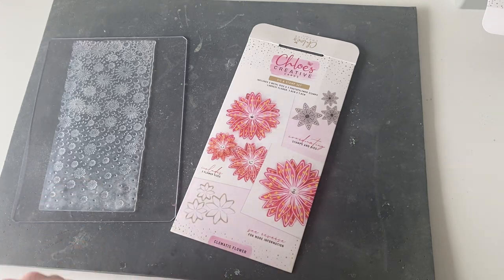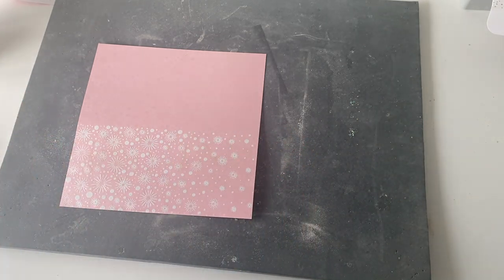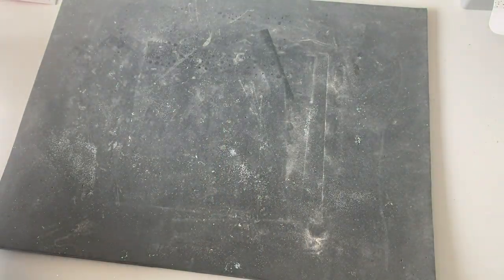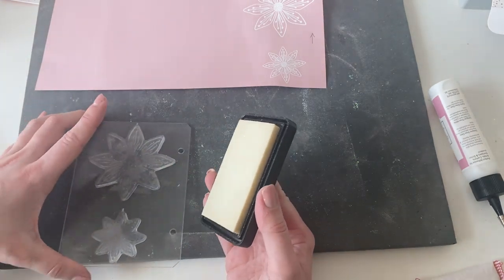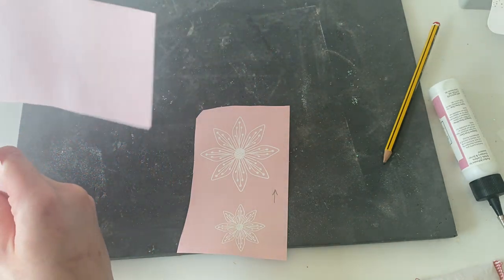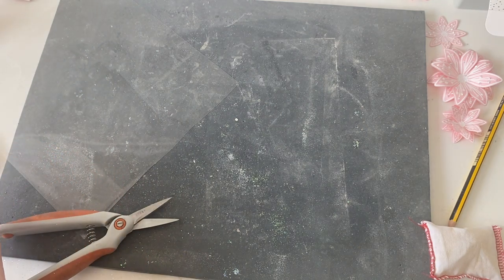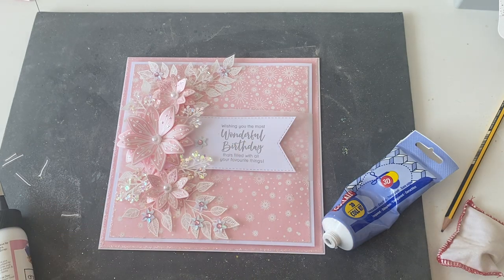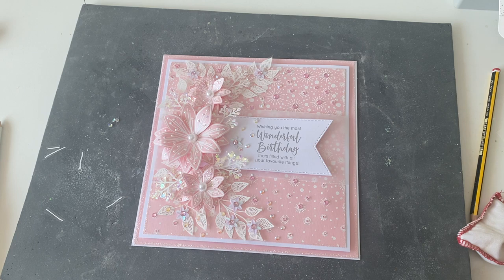Chloes Creative Cards How to use the Clematis Flower and Flowerburst Background Stamps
In this project Chloe Endean from Chloes Creative Cards will be teaching you how to create this stunning sparkling project using the latest Chloes Creative Cards and Stamps by Chloe products.

Check out the blog for a materials list and step-by-step instructions to make this project

White Vellum

Sue Wilson Flags and Tag Die

Pink Self Adhesive Jewels

White Flower Sequins